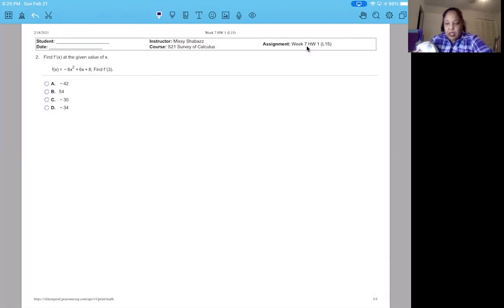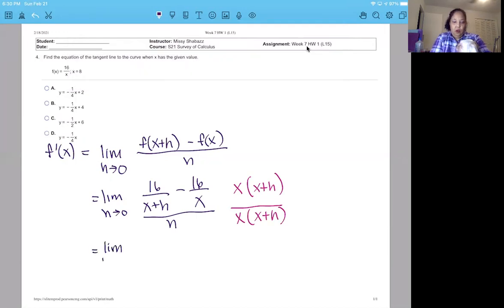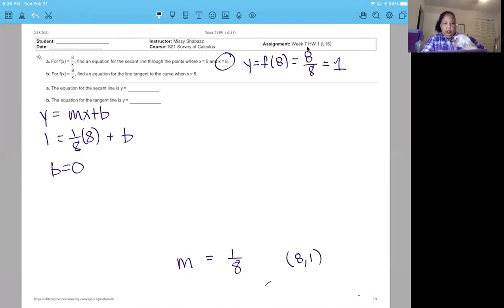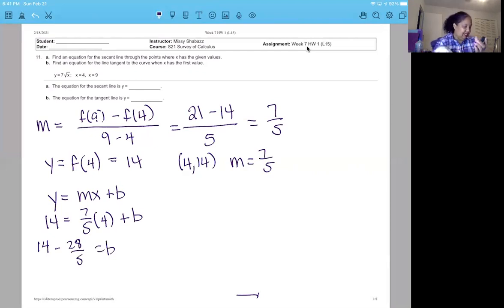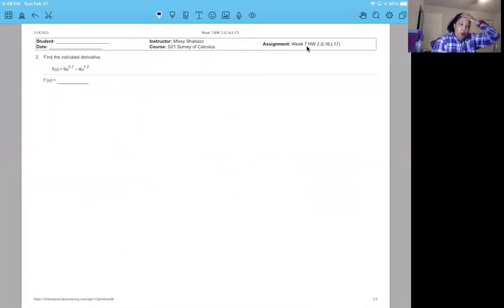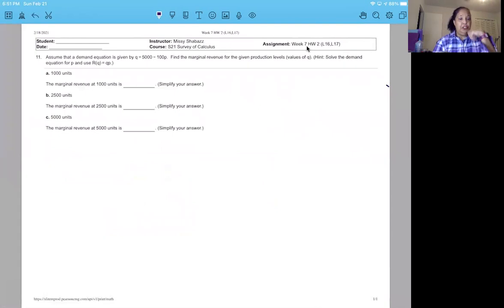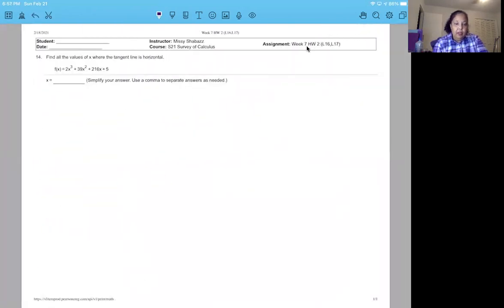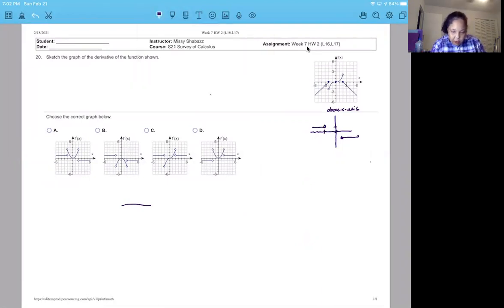Week 7 HW Help